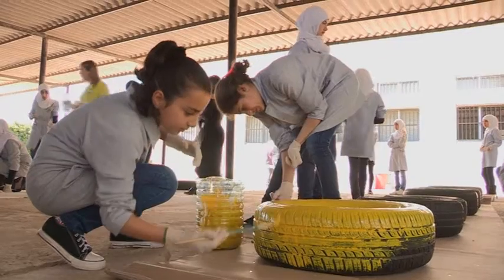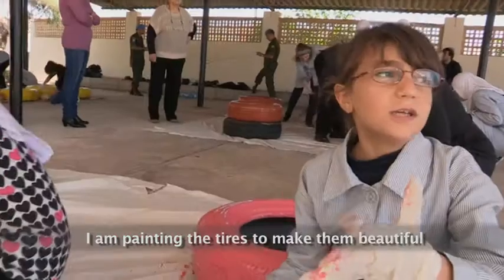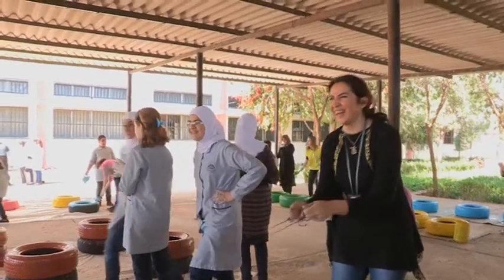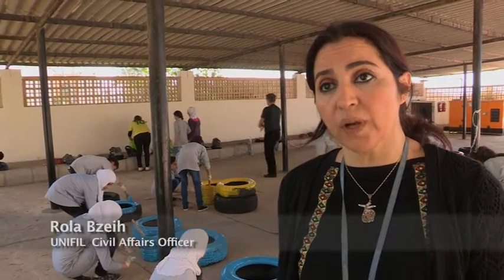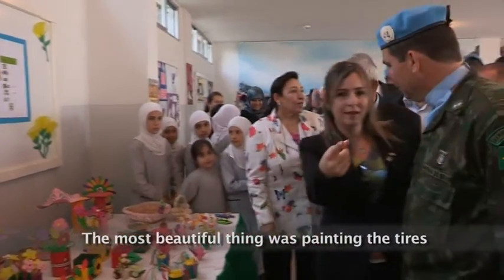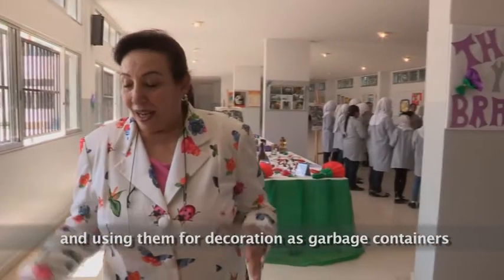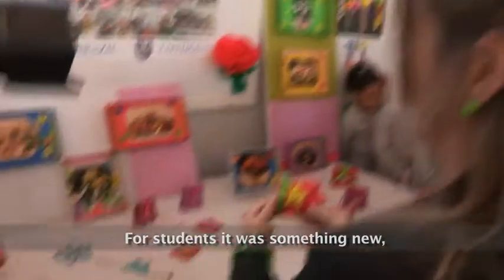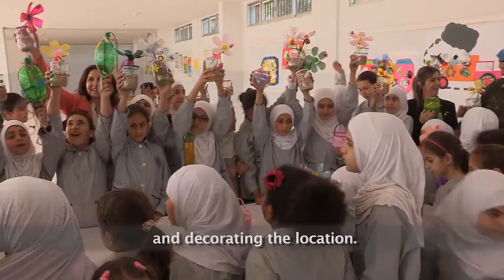Painted tires exhibited in Tyre school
A set of colourfully painted tires stood out at the exhibition crowning the recycled art workshop held at the Tyre Public Intermediate School for Girls. Anyone who visits the school should expect to see painted tires across its playground.

 On 10 April, Tyre Public Intermediate School for Girls concluded the recycled art workshop held between 28 February and 21 March at its premises in an exhibition displaying the various artefacts prepared by the students.

 The workshop, funded by the Brazilian Maritime Task Force (MTF) and facilitated by UNIFIL Civil Affairs, targeted several classes. The older students enjoyed painting tires, some of which were used as sorting waste baskets and the remaining as ornamental containers for flowerbeds.

 As the Lebanese-Brazilian recycle art specialist Katia Awar explained, baskets were coloured in different colours, each representing a different type of waste: yellow for aluminium, red for plastic, green for glass, blue for papers. A group of students was tasked to paint the tires in brown. These are meant to be for organic waste, she added.

“The workshop was very useful,” the school principal, Ms Iffat Bazzi said. The most interesting aspect was colouring these tires and using them to decorate, either as flowerbed containers or sorted garbage containers. They were remarkable and new for the children. So, instead of burning the tires and polluting the atmosphere, they can be useful to decorate different locations, she noted.

“We are very happy today, because this project today was carried out by the students, in cooperation with UNIFIL Brazilian MTF and Civil Affairs,” UNIFIL Chief of Civil Affairs, Albagir Adam, pointed out.

“It has achieved three key goals: teaching future generations how to preserve the environment, being creative and making art out of waste and it was an example of cooperation, not just within the UN, but with the local community,” Adam added. “No peace can be made without an interaction with the community and no interaction can happen without cooperation,” he emphasized.

 UNIFIL Maritime Task Force Commander, Rear Admiral Walter Eduardo Bombarda, dubbed the project as “very important because we have to take care of our planet and the best people to do that are the children. They are our future. This is just a seed that will grow up and be very fruitful in the future.”